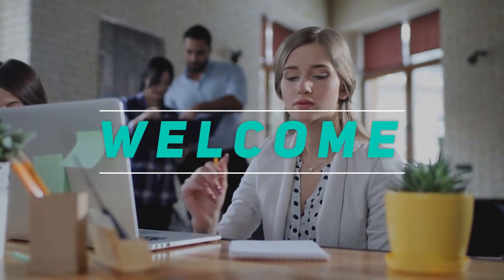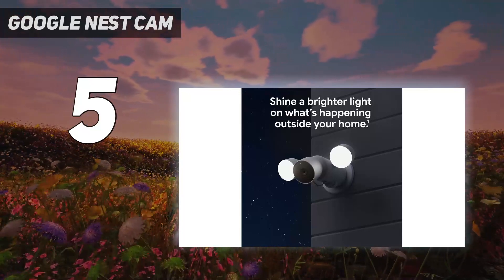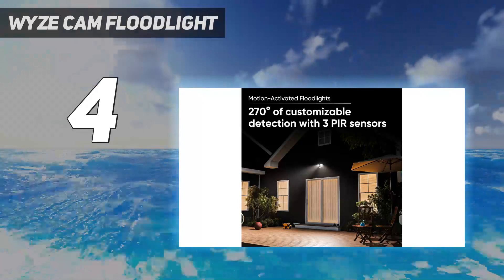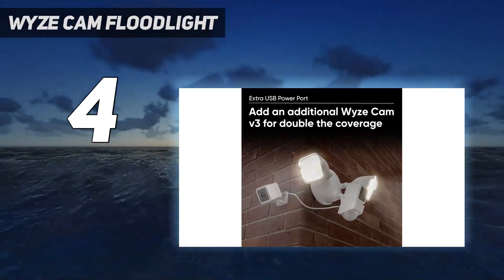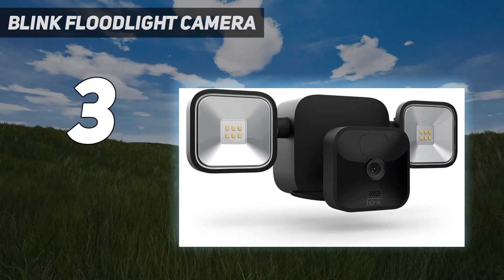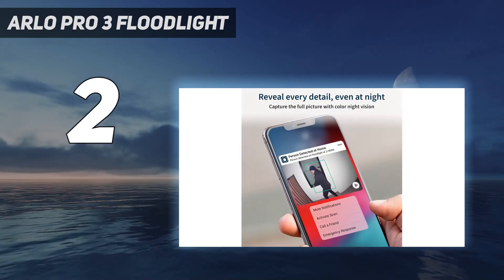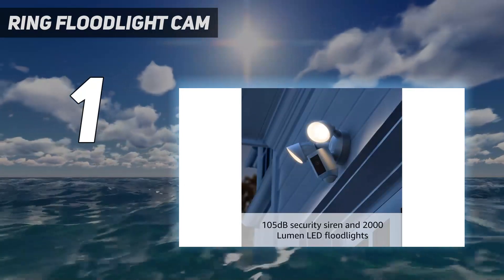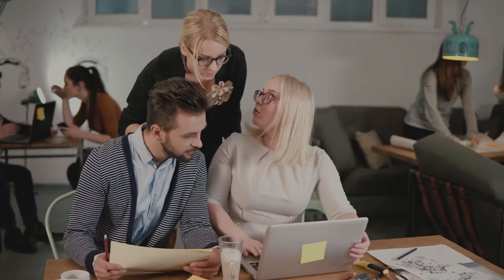Top 5 Floodlight Security Cameras in 2023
Here is the Updated Prices of the Best Floodlight Security Cameras in 2023!

Things that we mentioned in this video:
1. Ring Floodlight Cam  - B08FF4RVNM
2. Arlo Pro 3 Floodlight - B084TTKWHM
3. Blink Floodlight Camera - B0B1NR38BW
4. Wyze Cam Floodlight - B09NMYD8K7
5. Google Nest Cam  - B09J9ZWZ9Q